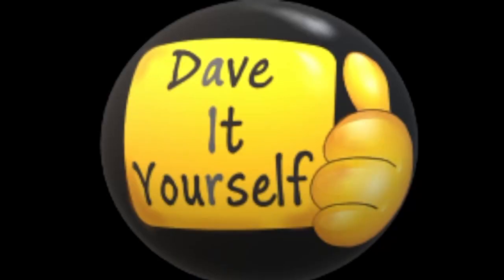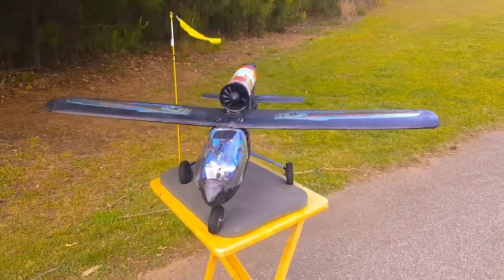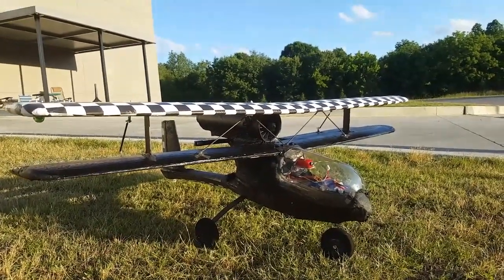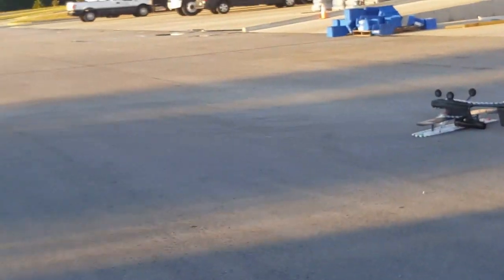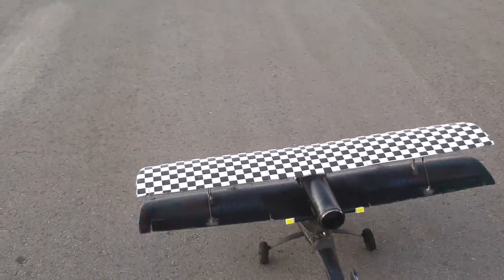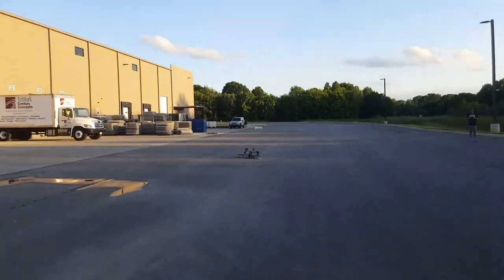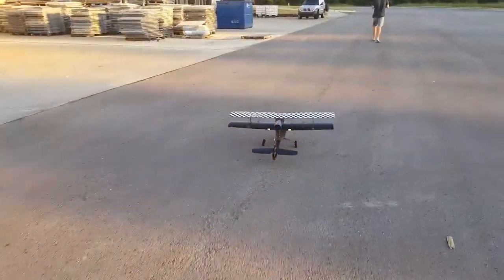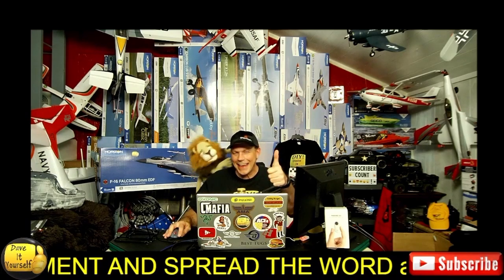*D-I-Y Channel EXCLUSIVE!* EDF AeroScout Biplane!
I took the 70mm EDF AeroScout that I made and I thought that I would better performance in LIFT if I added a second set of wings! (Seems legit, right?) Anywhoozle, the big issue here is that I made it too top heavy so my next iteration of the EDF AeroScout Biplane will have belly wings as well as dual EDF's and that is currently IN THE WORKS!